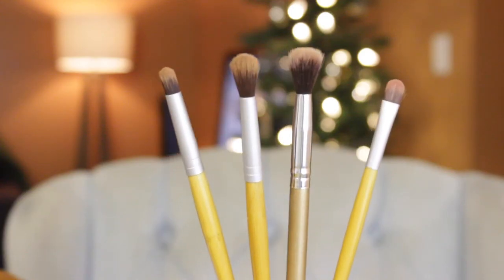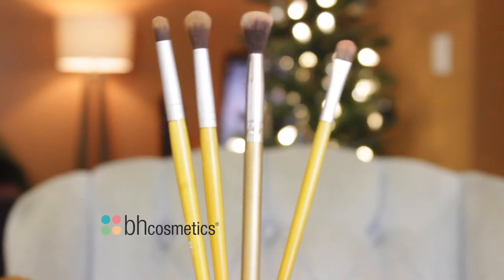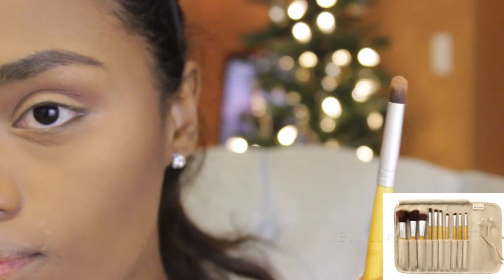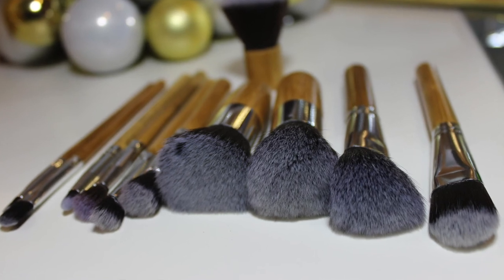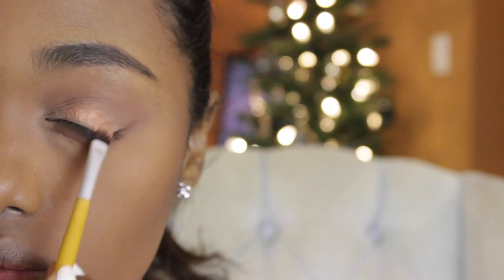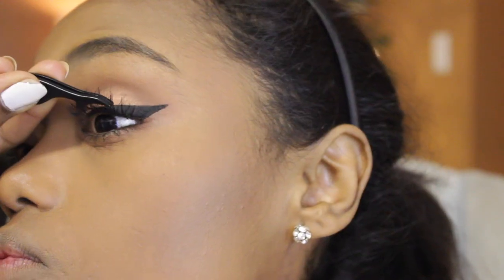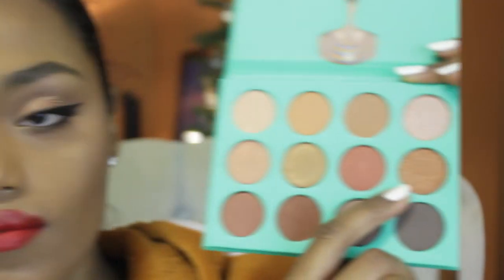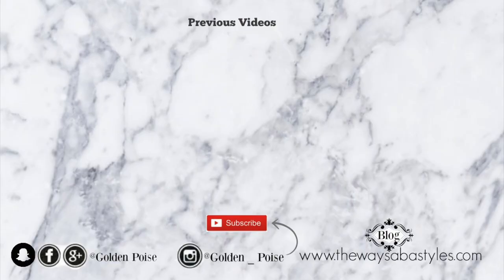Simple Eye AND Create Your Own Metallic Lip | Using The NUBIAN Palette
Click HERE for all the DETAILS

How to create your own metallic lipstick with just 2 steps and more...

- Elf Complete Coverage Concealer "Medium"

- The Nubian Palette by Juvia's place

- Ardelle "Wispies" Lashes

- Amazon 11 Piece brush set for $8.49

- Revlon "Really Red 006" Matte Lipstick

- Juvia's Place orange glitter eyeshadow on Top with Fix Plus setting spray from Mac

Other videos You might interested in

Music

Youtube audio music l